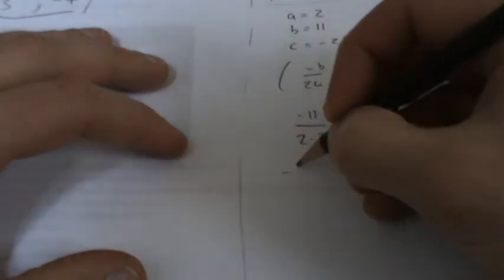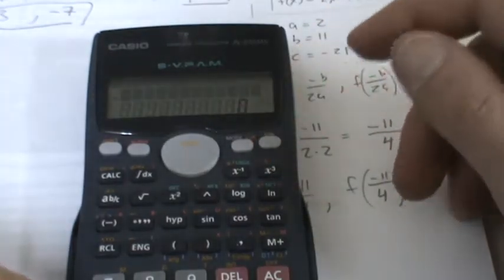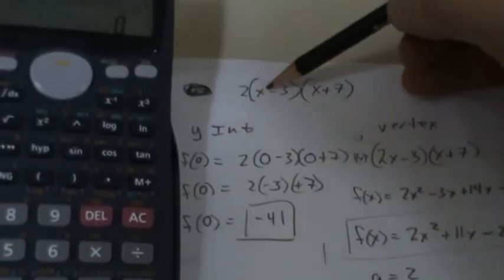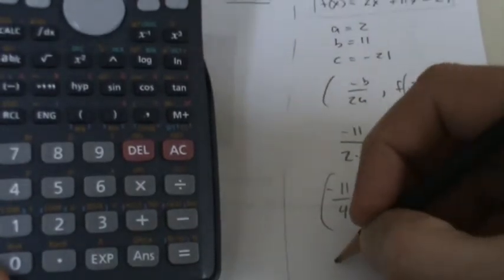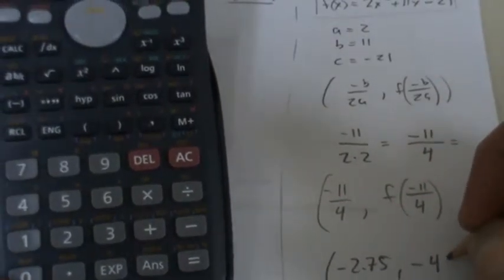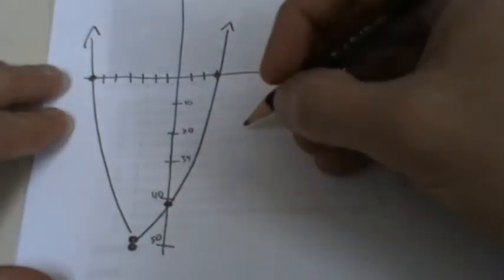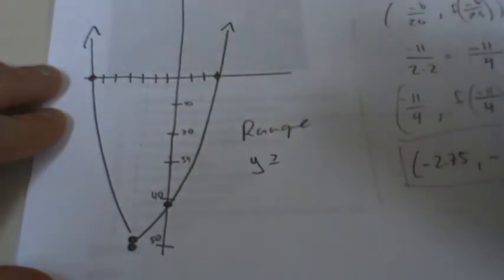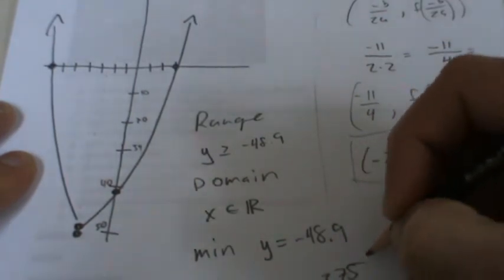MCR3U Functions Unit 3 practice problems Part 3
A mix of sample questions worked out from unit 3